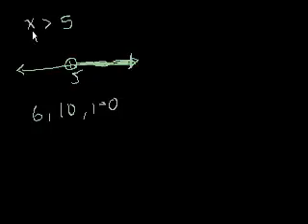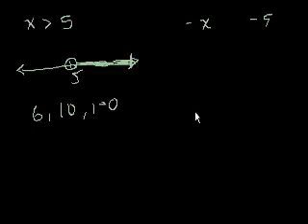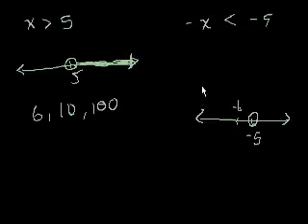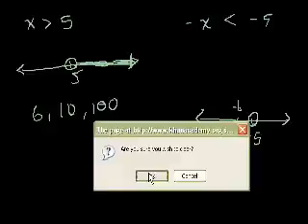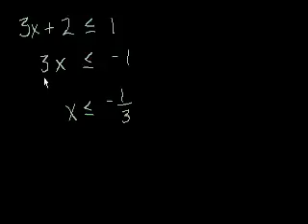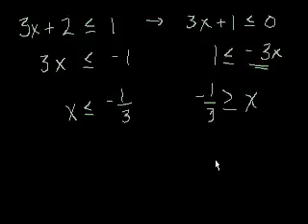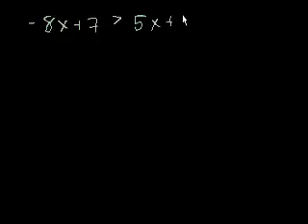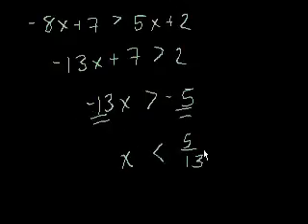005 Algebra Solving Inequalities